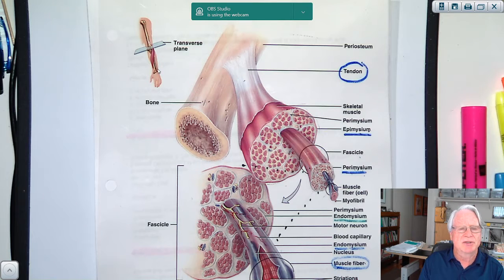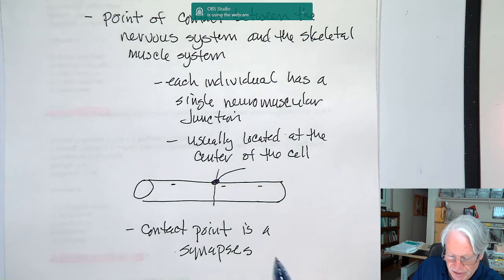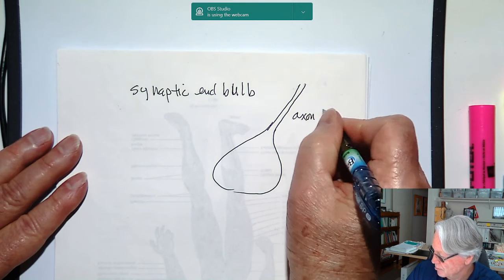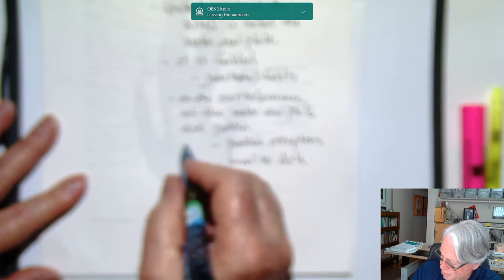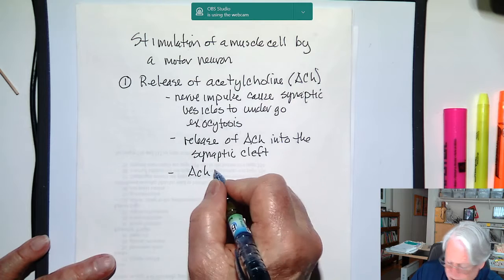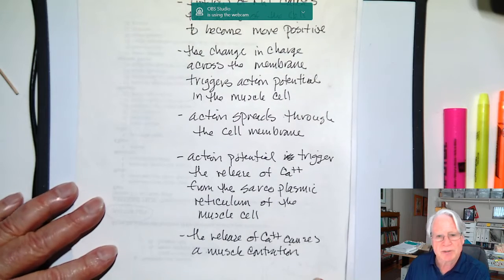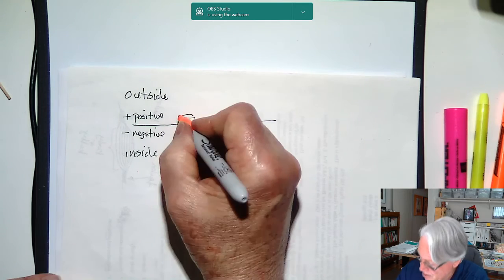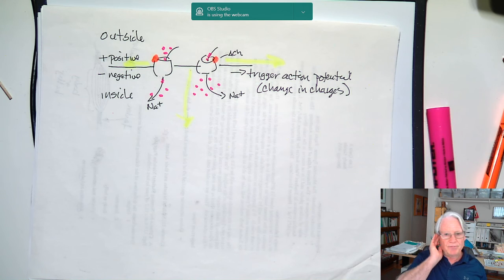Bio 40A Lecture Chapter 10: Session 2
In this video I cover:
1. Neuromuscular Junction
     A. Structure and anatomy
     B. Stimulation of a muscle cell by a motor neuron